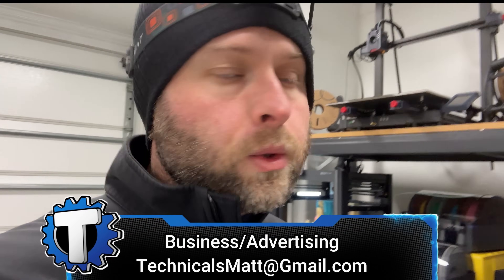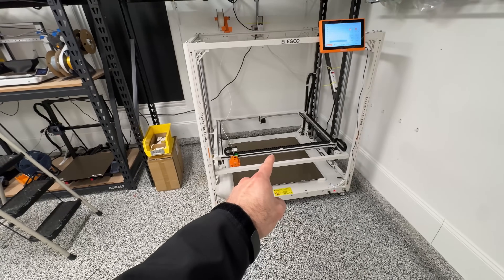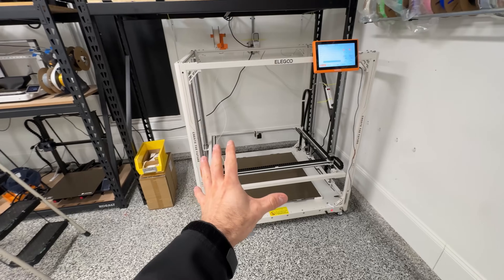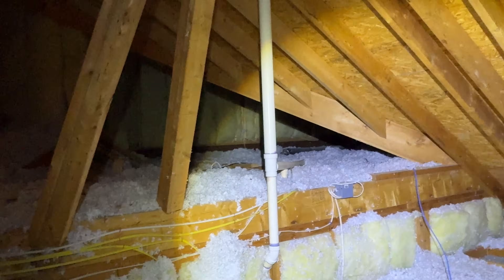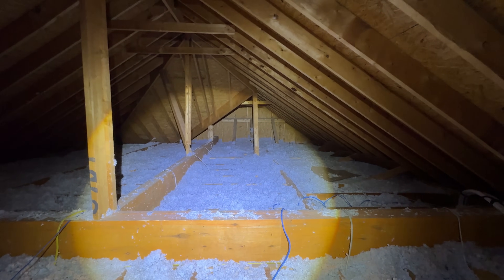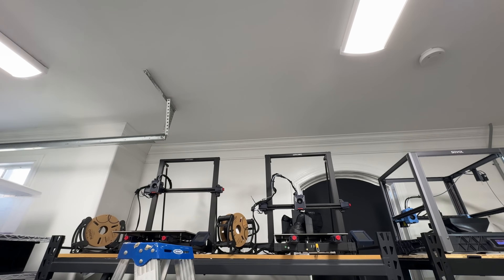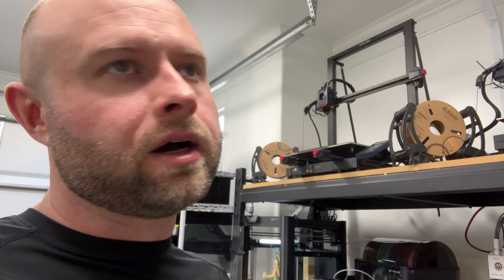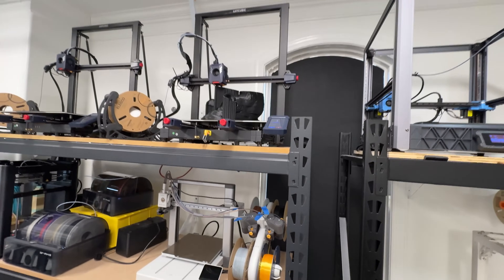Can't Believe I SOLD ONE! & Orangestorm Giga needs MORE POWER: 3D Printing Home Biz Startup Vlog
If you want to buy an Orangestorm Giga, consider using my link.

🔈 X: X.com/TheTechnicals